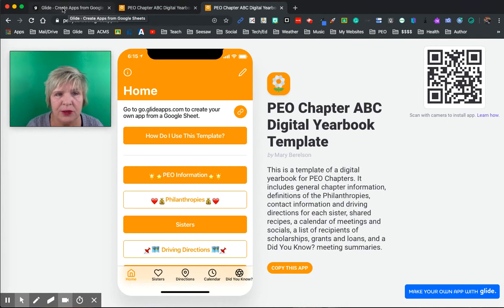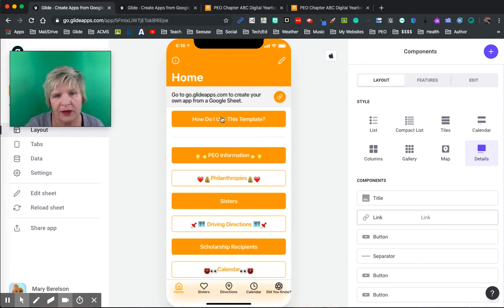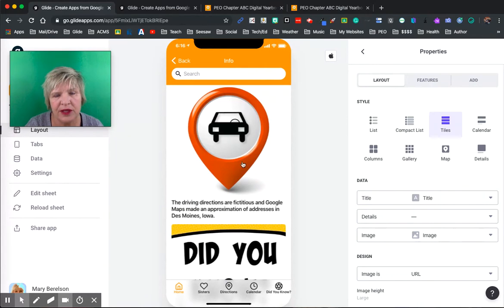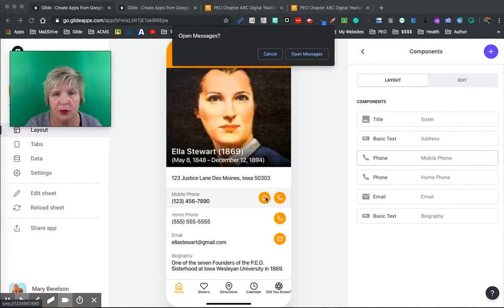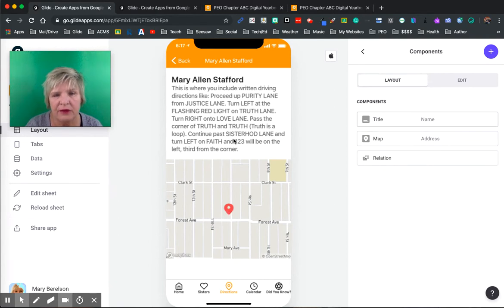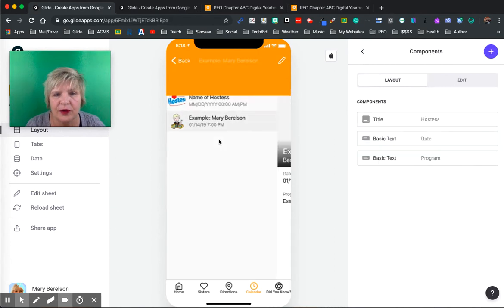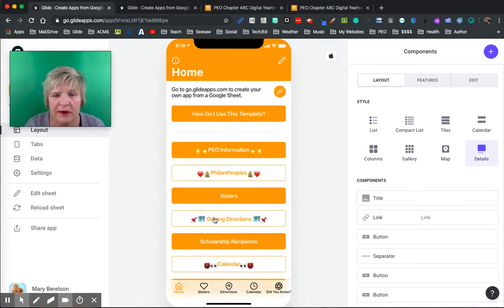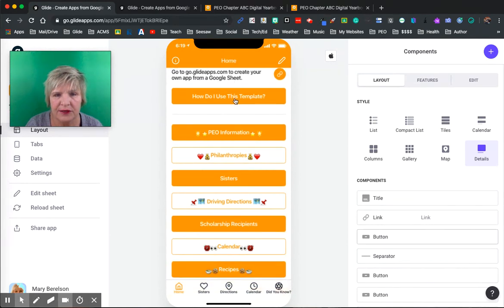Part 2 PEO App Instructions